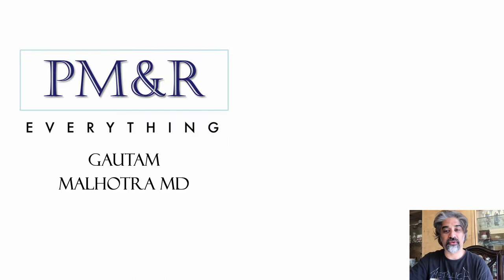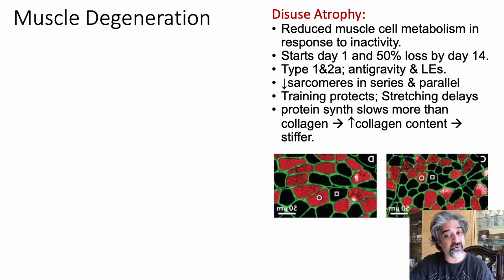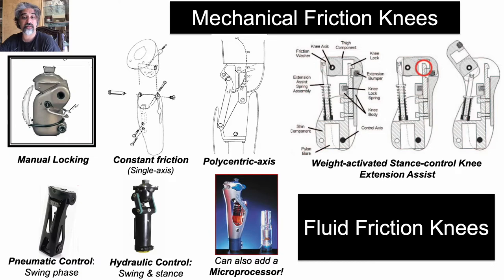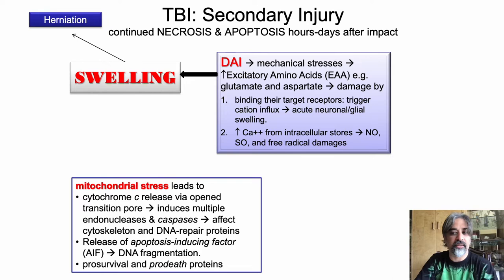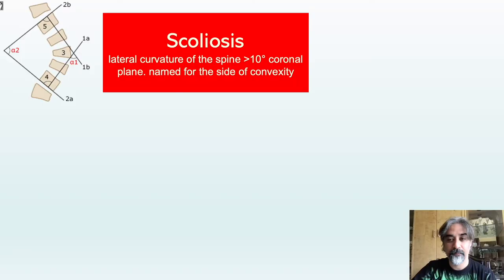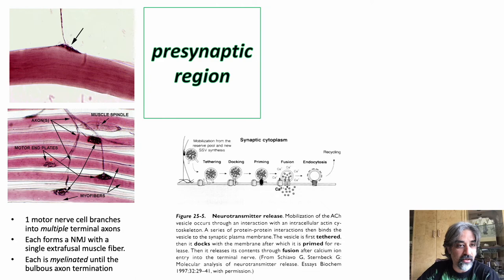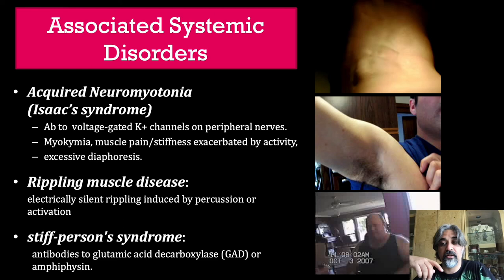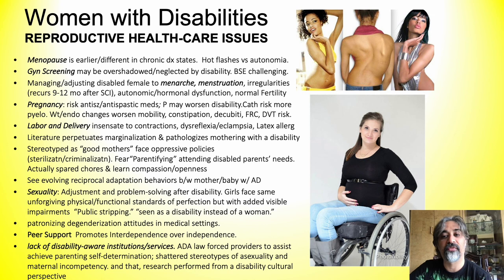GMNR Legacy Series: PMR...Everything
Gautam Malhotra MD attempts to answer the question "What is PMR?" through a deep and broad explanation. This has served as an orientation for new trainees just starting their residencies, and a review for senior residents and fellows who are studying for their board exams.  This was probably the ultimate masterpiece of the GMNR series collecting information from a wide variety of sources.

"GMNR" is a tongue-in-cheek play on words (PM&R) which stands for Gautam Malhotra's Notes and Reviews.

The GMNR Legacy Series includes 20 years' of educational content created by Gautam Malhotra MD for Physical Medicine and Rehabilitation trainees (both resident physicians and medical students).

These slides can be used as references and study materials as they are packed with information.

0:00 Introduction
1:20 the problem with knowing PM&R
3:00 the purpose of this talk
3:26 Differences between PMR and other fields
4:45 History of PMR
5:44 What is a Physiatrist? different definitions
6:33 Muscle is our organ system
7:08 Muscle: anatomy and physiology
10:21 Overview of Muscle Functions and Pathologies
11:08 Flexibility, Stretching, Range of Motion, and Contracture
13:19 Generation of Force, Strength, and Weakness
18:29 Conditioning and Deconditioning
22:37 Summary of Exercise Science
22:53 Application of these Concepts for Interdisciplinary rehabilitation
24:04 Cardiac Rehabilitation
24:48 Pulmonary Rehabilitation of Obstructive disease
26:08 Rehabilitation of Peripheral Vascular Disease
26:38 Amputee Rehabilitation
27:20 Prosthesis vs Orthosis vs. Prosthosis
27:53 Categories of Components of a Prosthesis
28:18 Prosthetic Components: Sockets
28:47 Prosthetic Components: Suspensions
29:24 Prosthetic Components: Knees and Ankles
30:53 Upper Limb Prosthetics
31:10 Gait
31:59 Ambulatory Aids
33:11 Lower limb Orthoses
33:38 Wheelchairs
34:26 Equipment for ADL impairments
35:30 Upper limb Orthoses
35:58 Locking mechanisms
36:05 Lower limb Orthoses
36:21 Foot Orthotics and Parts of the Shoe
36:31 Intermission
37:01 CENTRAL NERVOUS SYSTEM  STUFF
37:11 BRAIN
37:27 Stroke: pathology, rehabilitation, prognosis
40:25 Restoring function: compensation vs recovery
41:43 Traumatic Brain Injury
43:07 Secondary Injury after TBI
44:23 Disorders of Consciousness / Coma
44:56 Issues associated with TBI and recovery
45:23 Speech and Language Pathology; Communication disorders
46:52 Swallowing & Dysphagia
47:38 Hearing Loss
48:13 Balance, Dizziness, Vertigo, Inner Ear
48:47 Other Brain issues including Dystonia
49:03 Intermission
49:13 SPINE STUFF
49:37 Vertebrae
50:00 Spine Dislocations and Fractures
52:10 Low back pain, Disk Herniations, Spinal Stenosis
55:51 Sacroiliac Joint
56:00 Coccyx
56:13 Spine Orthoses
57:23 Scoliosis
57:59 Myelopathy / SPINAL CORD INJURY
1:05:04 Heterotopic Ossification and Spasticity
1:05:50 Multiple Sclerosis
1:06:13 Intermission
1:06:21 PMR EVERYTHING ELSE
1:06:34 Neuromuscular Medicine Anatomy/physiology
1:11:29 Tendon, Golgi Tendon Organ, Spindle
1:13:52 Musculoskeletal Issues, Sports, Pain and treatment methods
1:16:26 Therapy Prescription
1:17:39 Modalities: thermal, manual, electrical, other
1:19:34 Neuromuscular Medicine and the Weakness Differential
1:21:30 Motor Neuron Diseases
1:22:27 Anatomicals (Radiculopathy, Plexopathy, Mononeuropathy)
1:22:36 Peripheral Poluyneuropathy
1:24:15 Neuromuscular junction disorders
1:24:51 myopathies
1:25:48 Electrodiagnostic Medicine
1:34:26 Rheumatological, Skin, Burns
1:35:39 Pediatric Rehabilitation, Spina Bifida, Cerebral Palsy
1:36:57 Lymphedema, Transplant Medicine, Women's Issues, etc